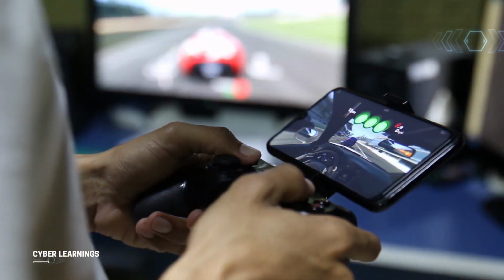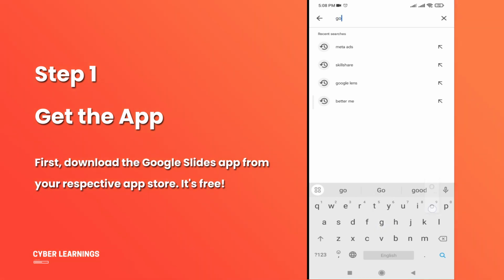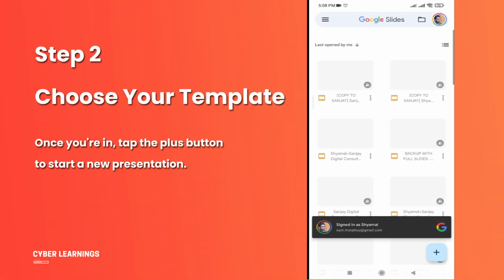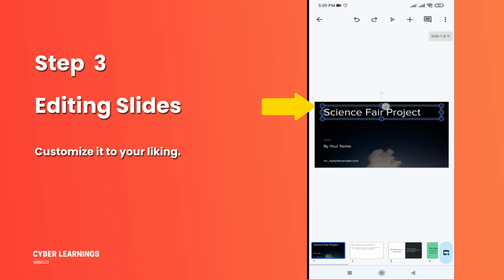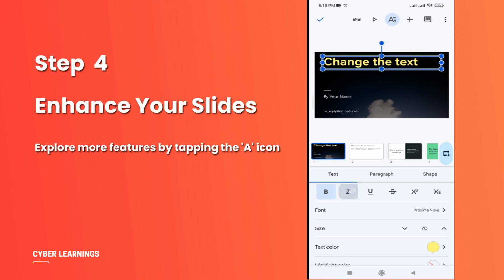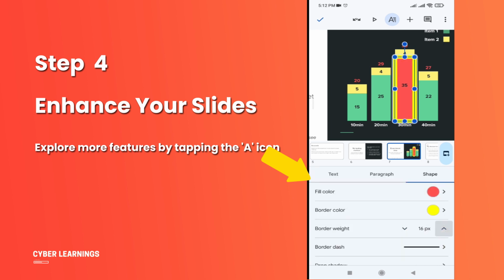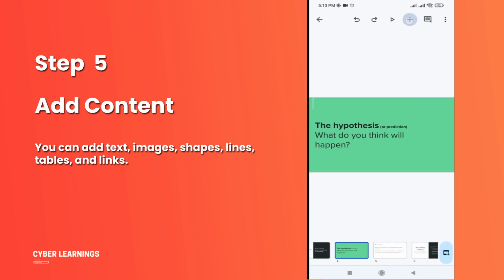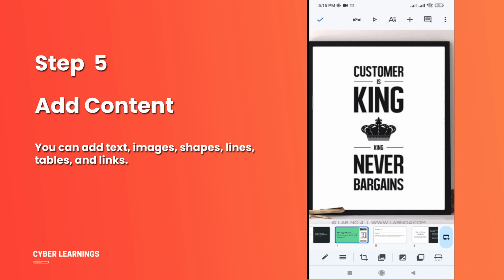Easiest Way To Use The Google Slides App [2023]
Welcome to our guide on the easiest way to use the Google Slides app in 2023! 🚀 Whether you're a student, teacher, business professional, or anyone looking to create stunning presentations on the go, we've got you covered.

🌟 What You'll Learn:

App Introduction:
We'll start by introducing you to the Google Slides app, explaining its purpose and its usefulness for various tasks.

Creating Presentations:
Learn how to start a new presentation, add slides, and format them to your liking.

Adding Content:
Discover how to insert text, images, videos, and other media to make your presentations engaging.

Collaboration:
Explore real-time collaboration features that allow you to work on presentations with others, no matter where you are.

Presenting:
Master the art of delivering presentations directly from your mobile device with confidence.

Sharing and Exporting:
Find out how to share your presentations with others and export them in different formats.

By the end of this tutorial, you'll be well-equipped to create, edit, and deliver impressive presentations using the Google Slides app. Let's unlock the full potential of the Google Slides app together!